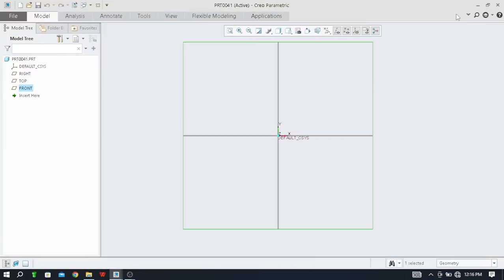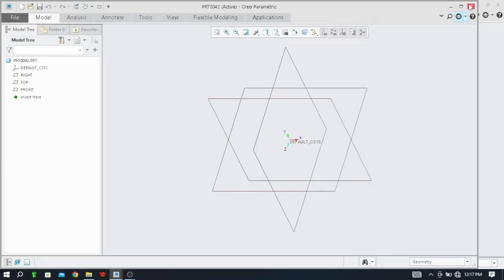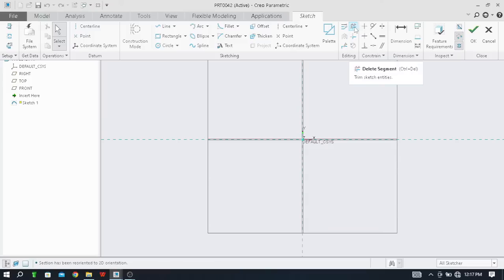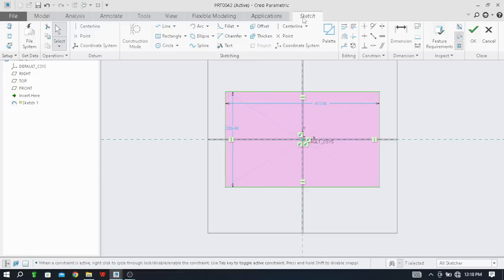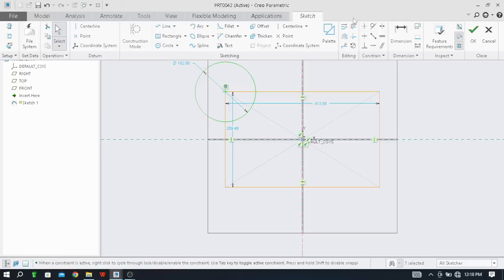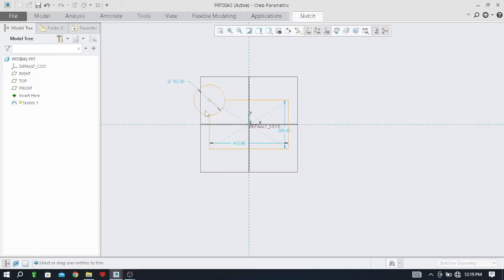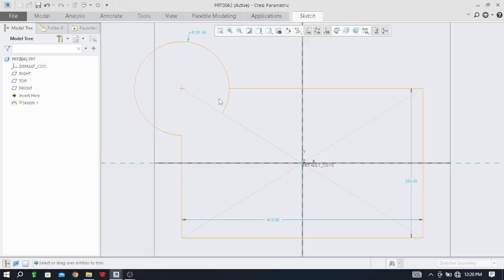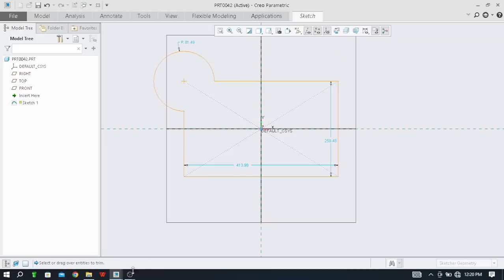Video-59 How to use trim command in Creo Parametric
Video Content:
This creo parametric video covers the Trim command in creo parametric

industrial Skill
designing skills
# Development  planing
# sheet metal Work in creo
mechanical Engineering